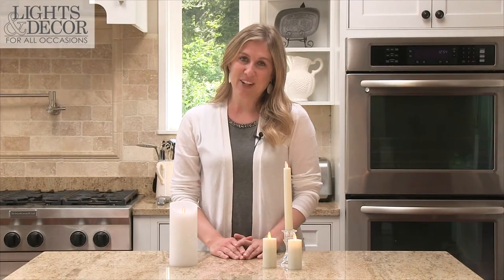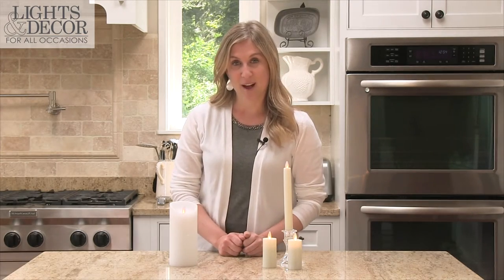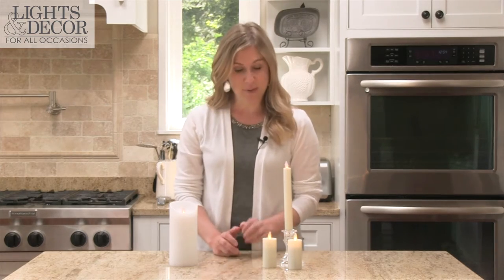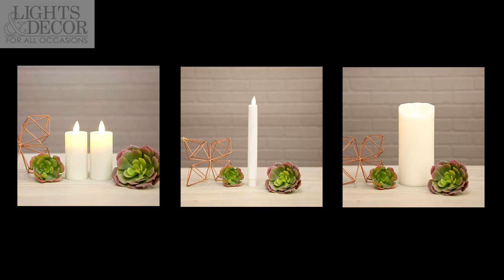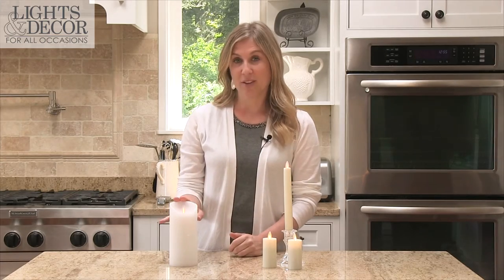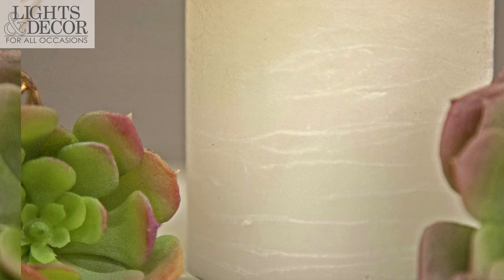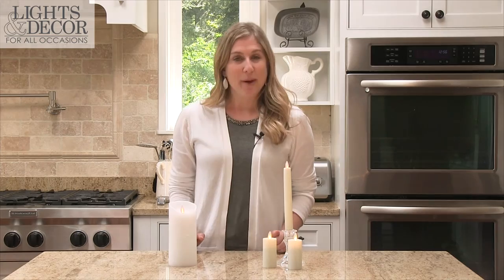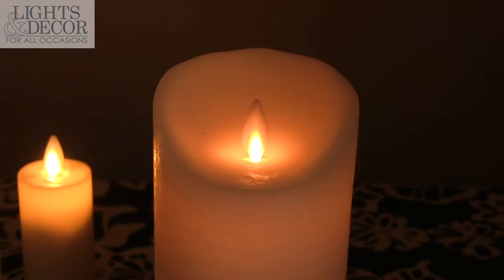Realistic LED Flame Candles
Our realistic candles have one of the most lifelike LED flames. Air currents flicker and move the flame against their electromagnetic coils to create the illusion of real dancing candlelight. Available in votive, taper and pillar sizes.

LED Candles, Lifelike Candles, Realistic Candles, faux flame, wax candle, realistic flicker candle, LED flicker flame, lightsforall, lightsforalloccasions